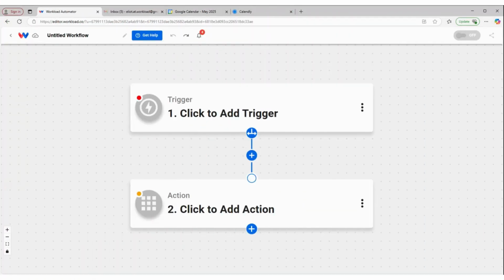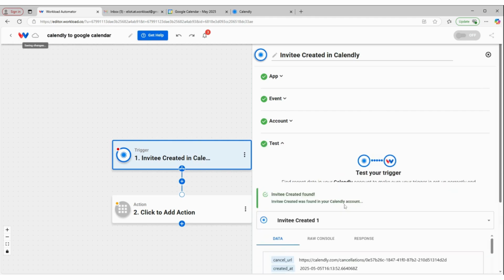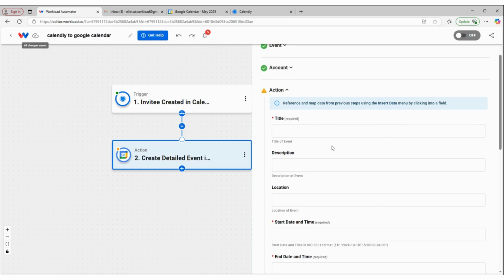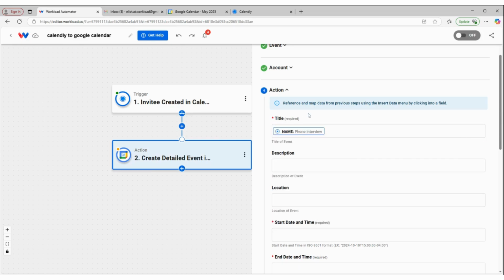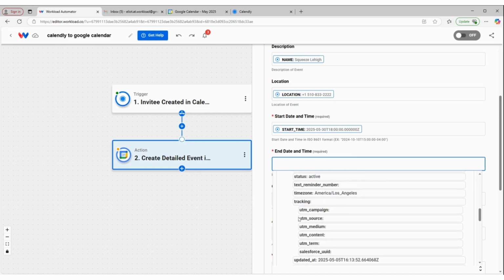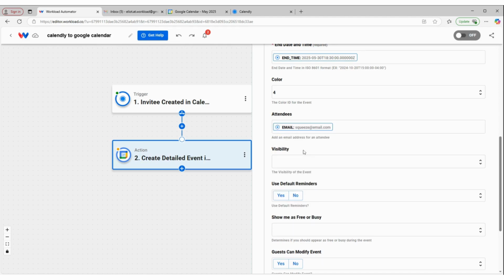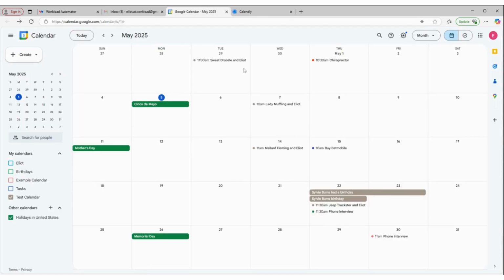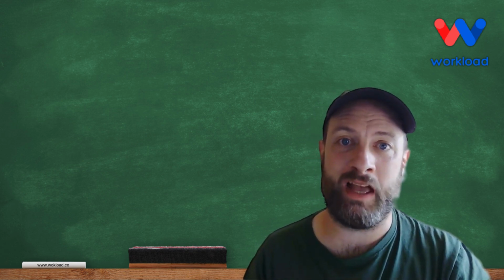💥 Create Google Events from Calendly Invitees | No‑Code Workflow Tutorial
Want to save time and never miss a meeting? In this video, Eliot walks you through how to build a no-code workflow that automatically adds detailed Google Calendar events every time someone books through Calendly. Perfect for busy professionals, coaches, and teams who want smarter scheduling with zero manual effort.

✨ What You’ll Learn:
✅ How to connect Calendly and Google Calendar
✅ Automatically create rich calendar events with invitee info